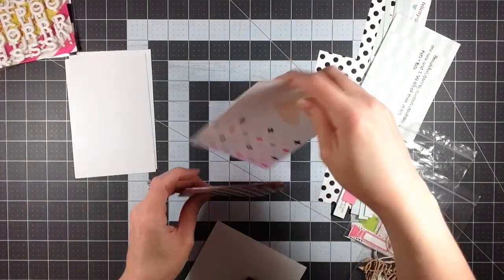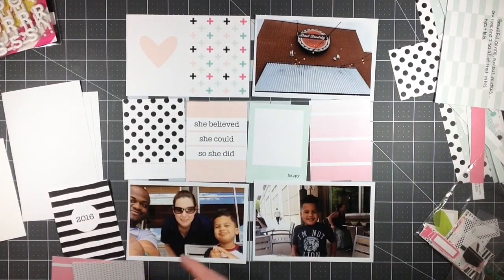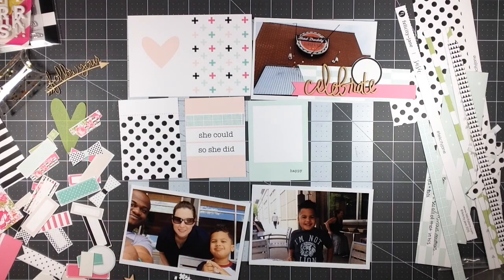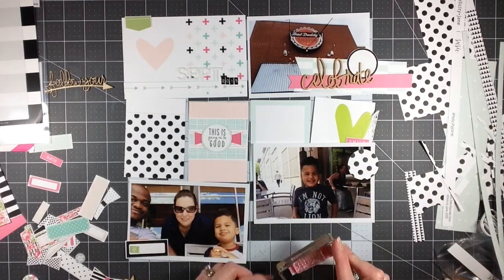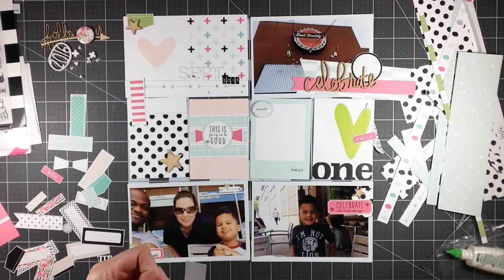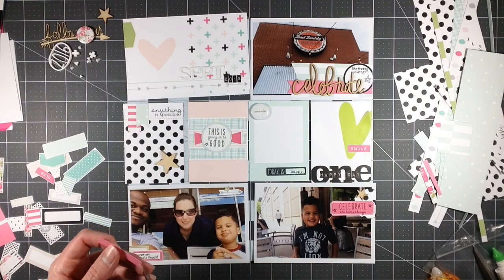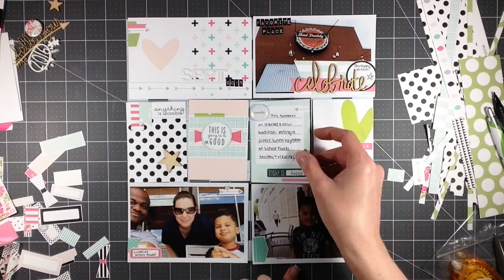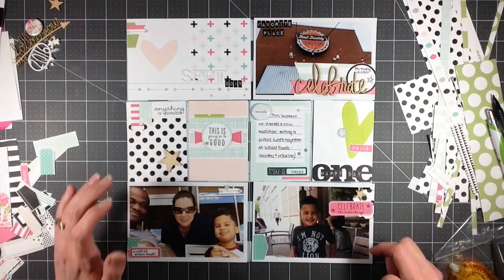Felicity Jane January Kit: #3 - Project Life September 2015 part 1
Hi everyone!  This I have the third layout I've made with my Felicity Jane January Kit - it is a Project Life style spread for the part 1 section in my album for September 2015.

The design topic I focus on with this layout is balance.  Since it is a Project Life style spread, this is very important for overall design.  Some do the random-bit very well... me, most of the time it looks disconnected.  I like making sure I balance the items across the page - balance either in the sense of color, size, shape, or type.  Enjoy!!